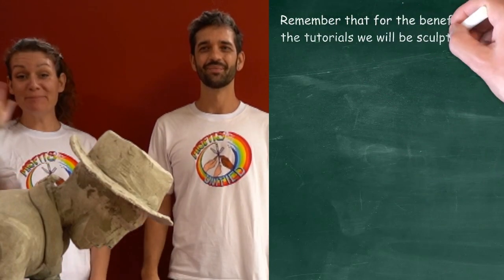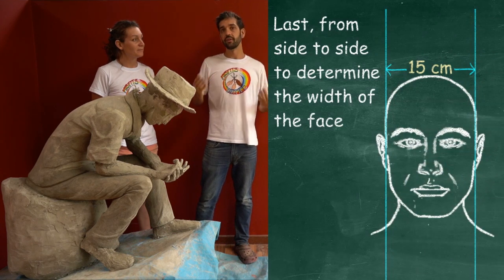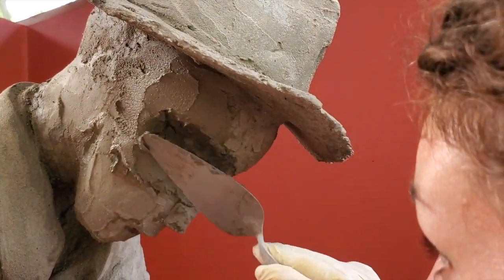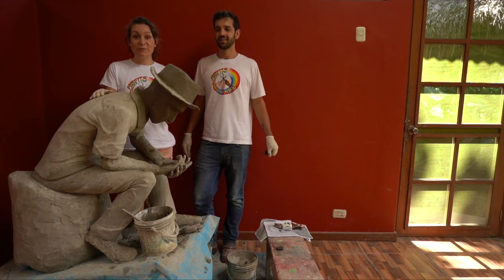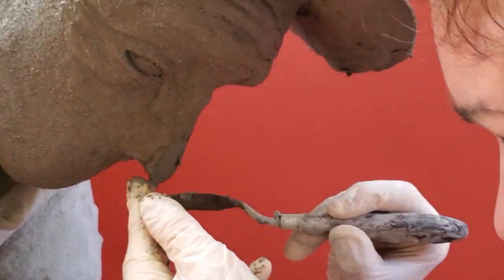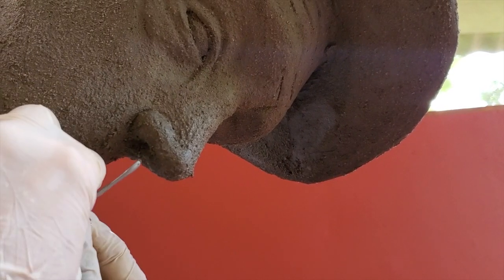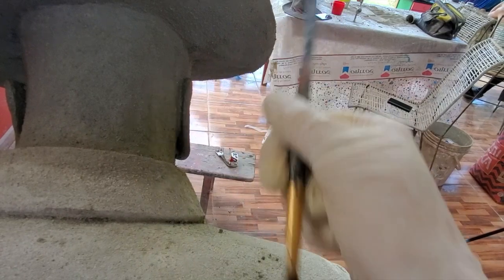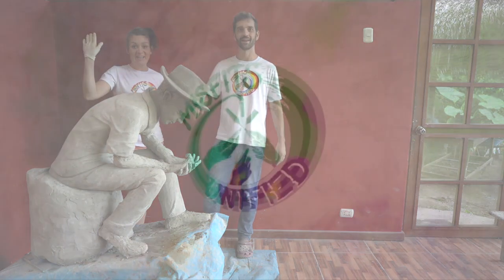Instructional #14: Sculpting the Face - How To Make A Cement Sculpture The Cheap and Easy Way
Yes! You too can create life sized sculptures from scratch! Mathilde and Simon continue with our "How To Make A Cement Sculpture” video series where they show you step by step how to create a life size human sculpture.

In this video, these two Misfits will show you how to sculpt the fine detail of the face. This step is very important as it gives the expression and feeling of our old man.

We have not had much luck with finding great online instructional education around creating cement sculptures, and after years of working and experimenting with metal and cement here in our art community, we’ve decided to make our own! So here it is!

The easy and cheap way, step by step, instructional video on how YOU can create amazing and fun sculptures at home! The possibilities are endless from home decor, garden features, furniture, gifts for friends and family, or community projects.

So let us share with you what we do, and let your imagination be your guide!